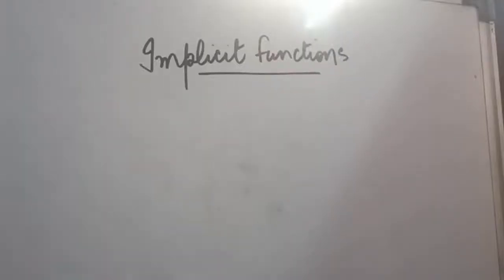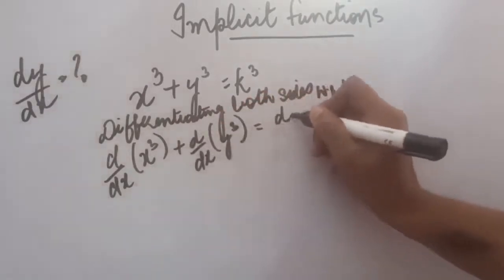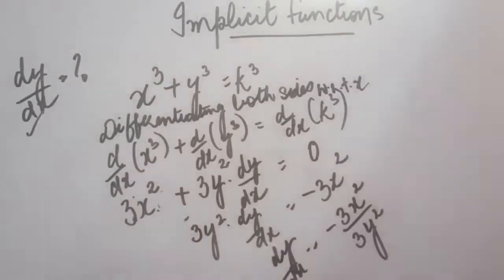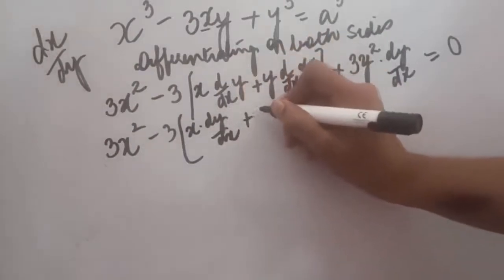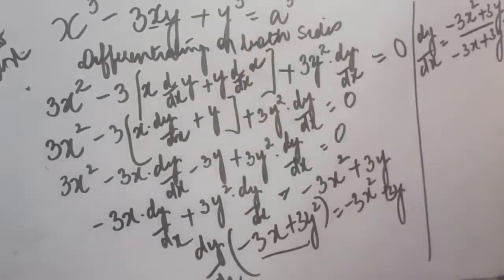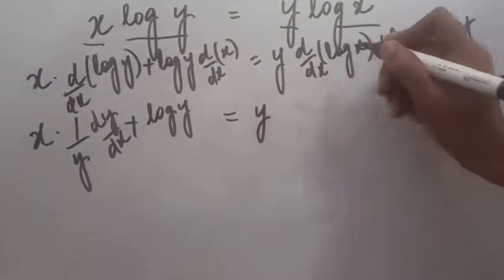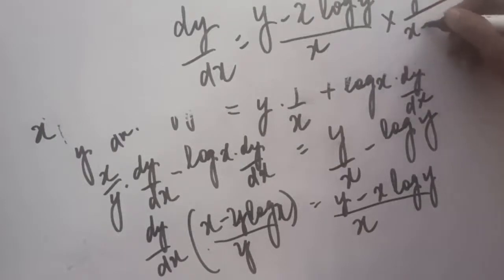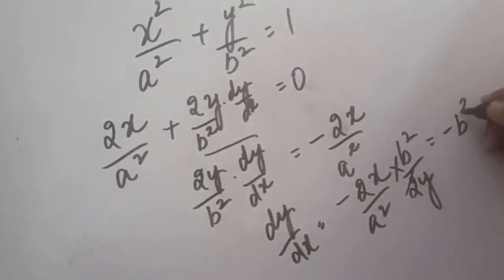Implicit Functions: Part 1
Derivatives or Differentiation: Implicit Functions